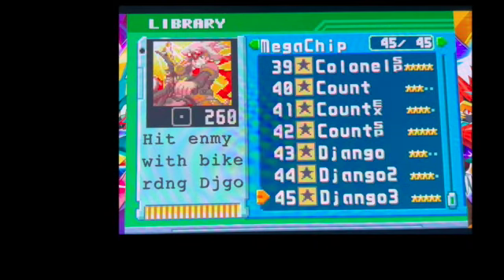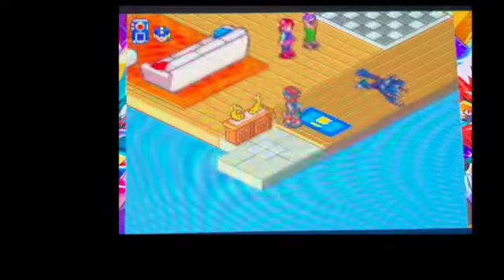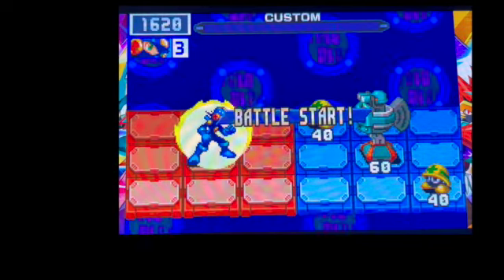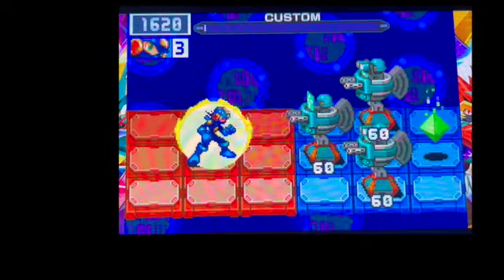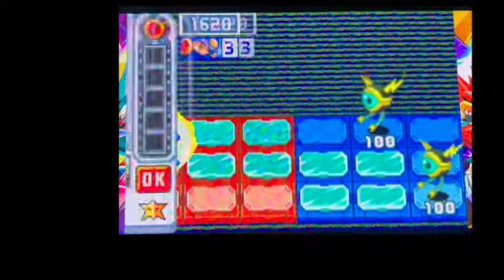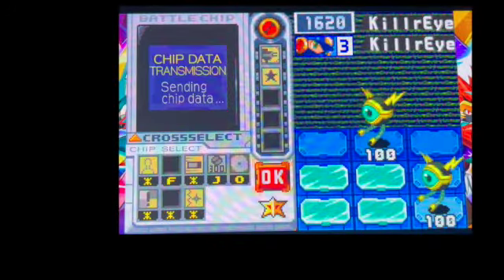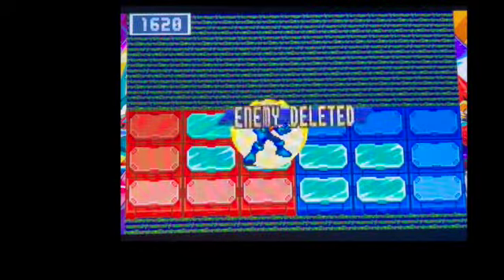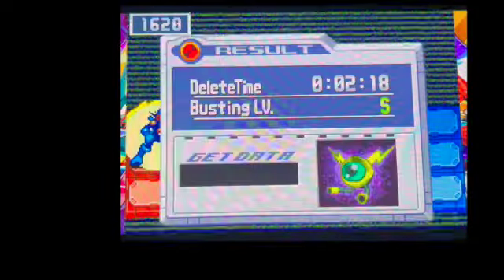Megaman Battle Network 6 All SP Navi Locations & How to get all megachips!